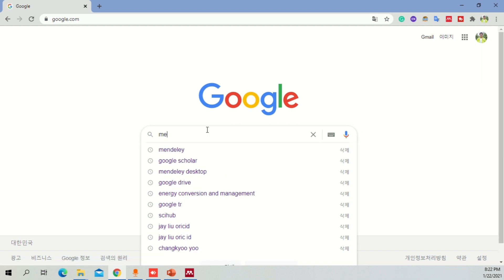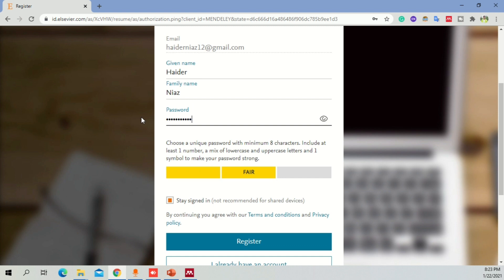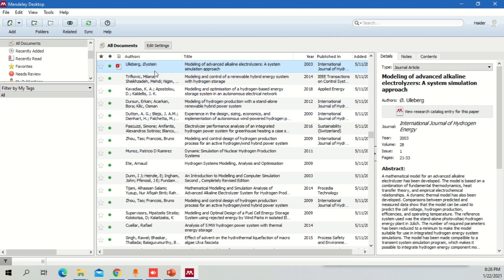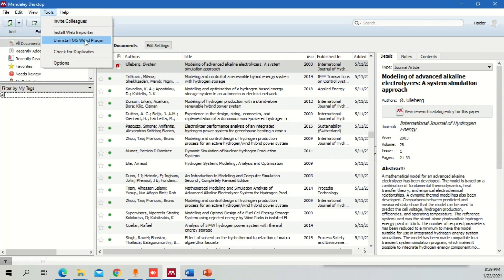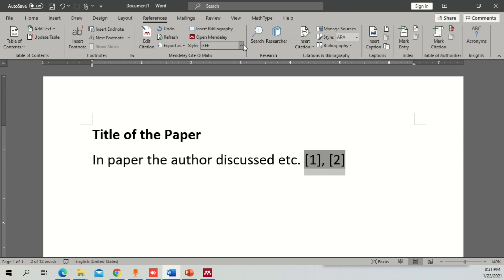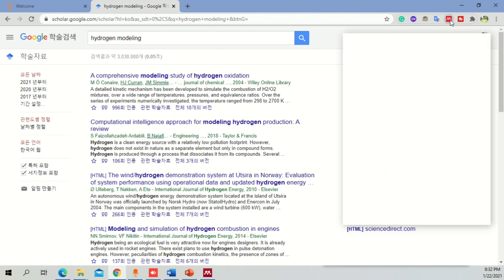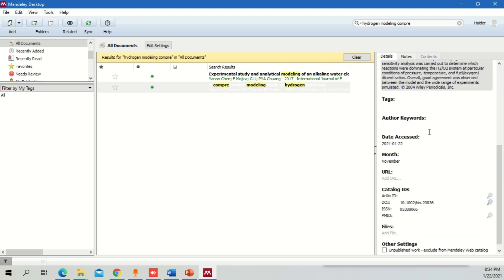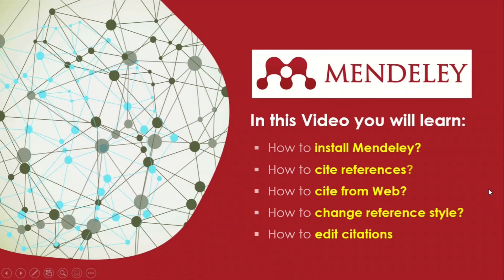How to use Mendeley Desktop, Web Importer & MS Word Plugin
Learn how to use Mendeley Desktop, Web Importer & MS Word Plugin to manage your references and citations with ease. This tutorial walks you through the process step by step, from installation to citation in Word.

Covered in this video:

Tutorial - Installation & Setup:
- How to install Mendeley Desktop
- How to install Mendeley Web Importer
- How to install the Mendeley MS Word Plugin